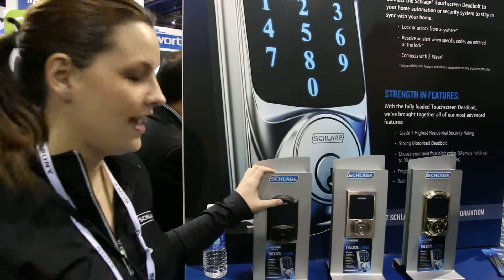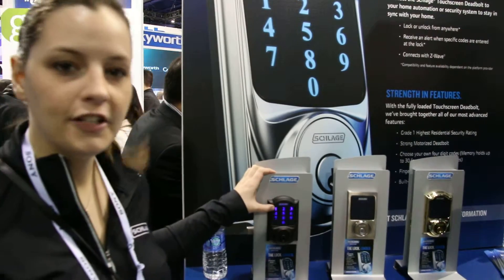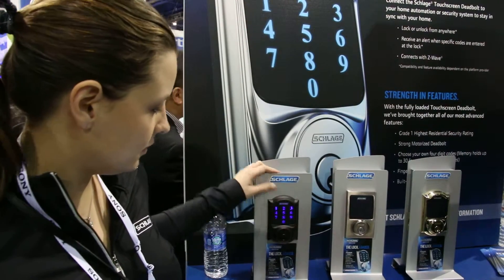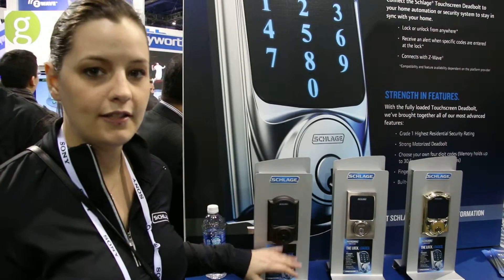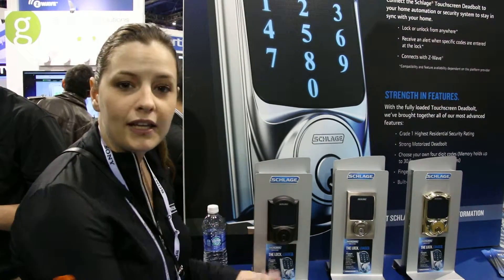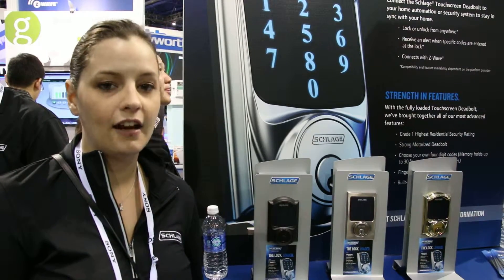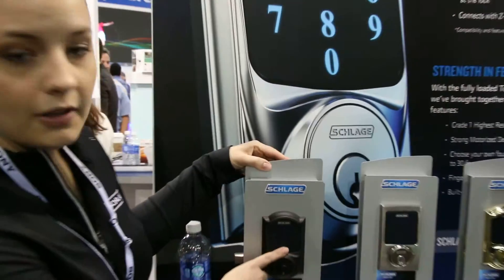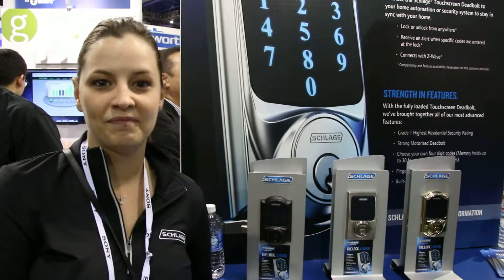Schlage at Int CES 2014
Schlage Z-Wave door locks introduced at International CES 2014. It is a pity we do not have those door locks in Europe.